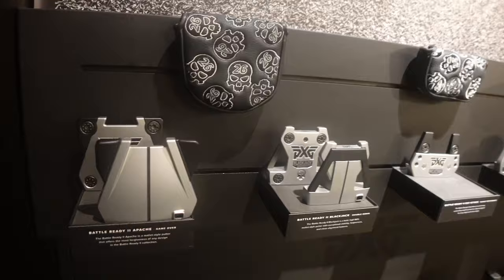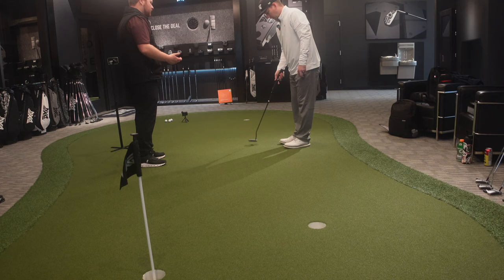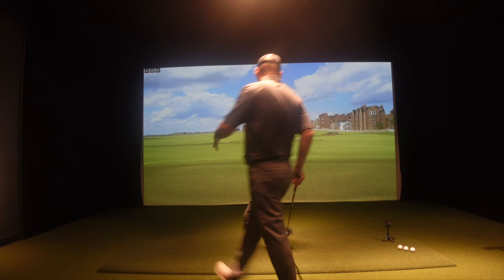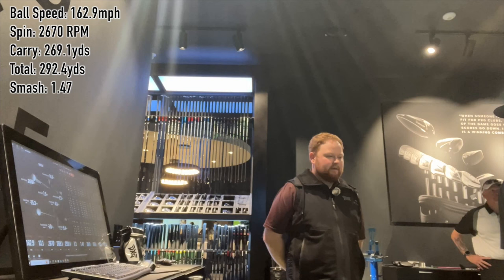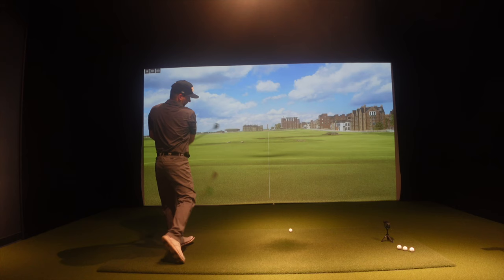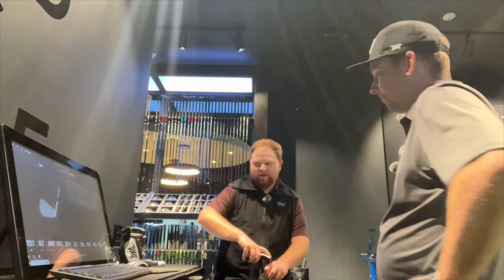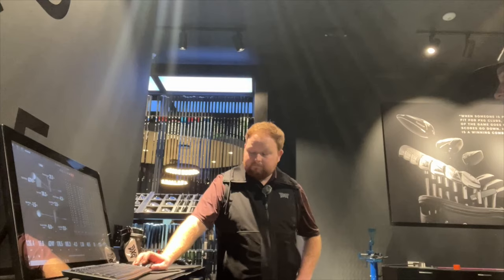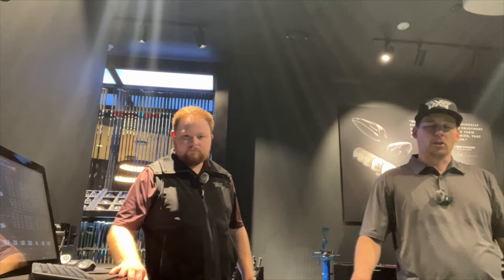FULL BAG Fitting with PXG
We are at PXG DALLAS for a full bag fitting! We are going through the entire bag, in this video we are going through the putter, woods, irons & wedges. This is my full fitting where we are testing out different heads, different shafts, & more! What clubs will fit my game best? Watch a find out!

Tell them The Golf Doc sent you.